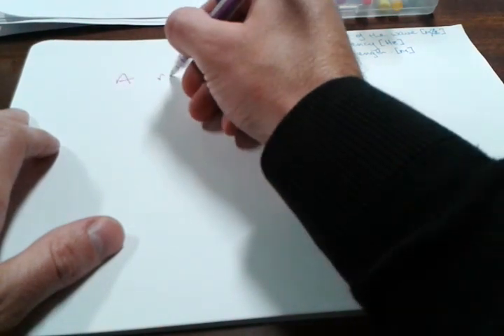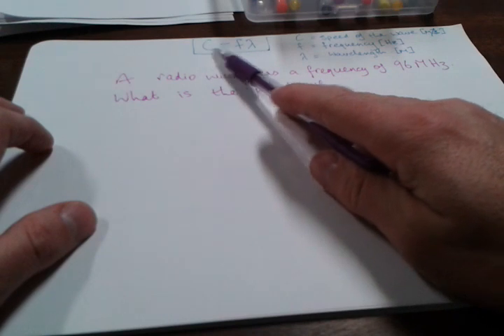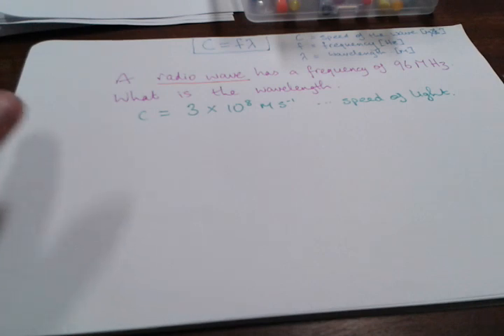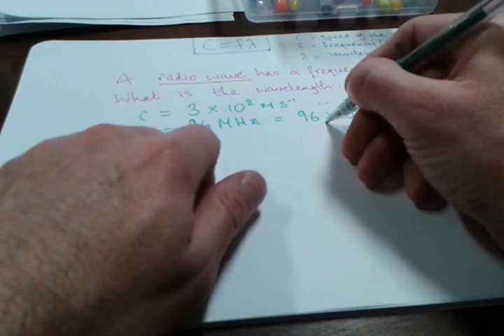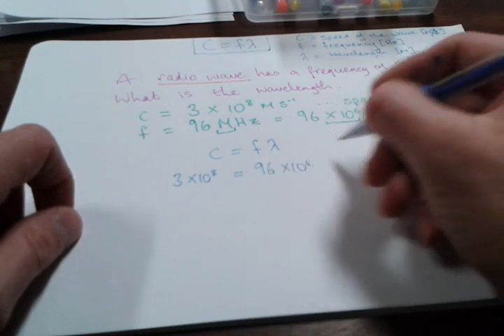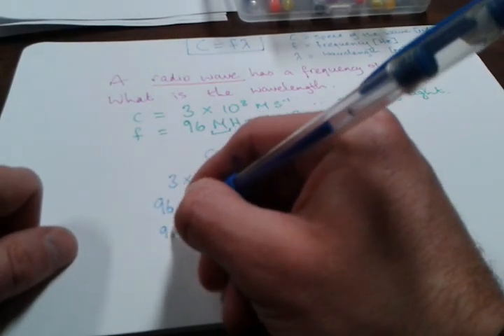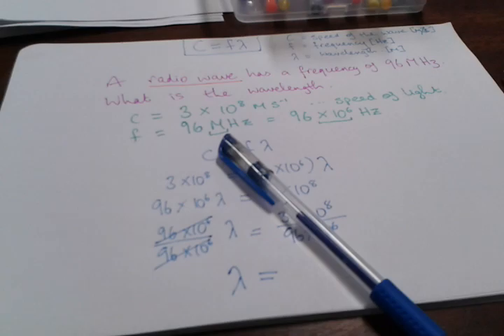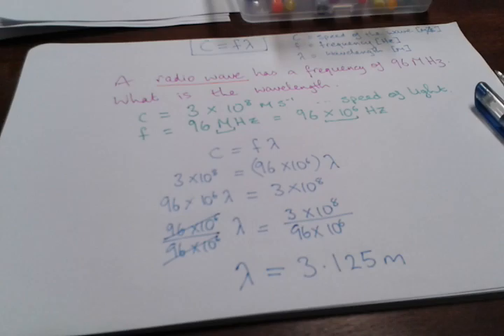Wave calculation: c=f(lamda)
This video shows a simple example of using the formula c=f(lamda) to calculate the wavelength of a radio wave.